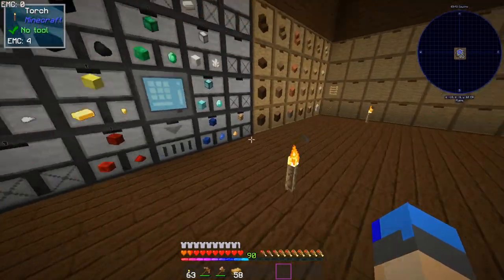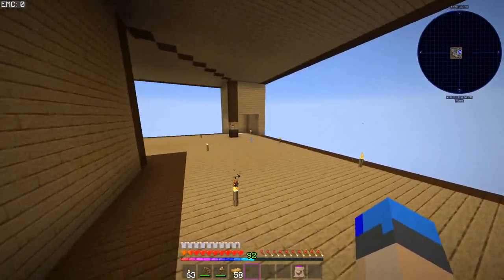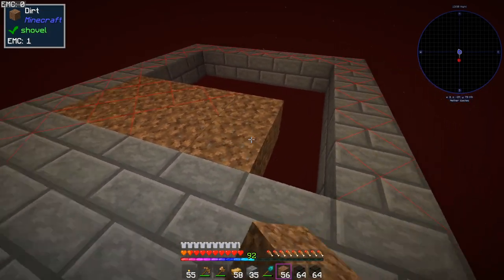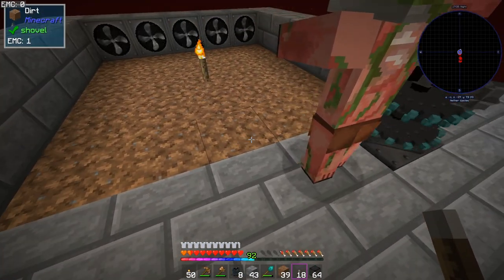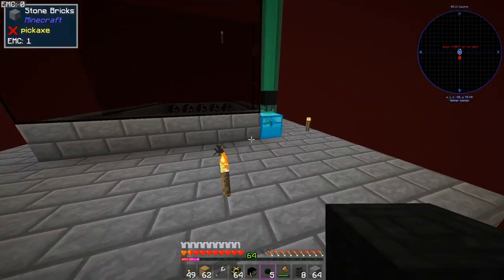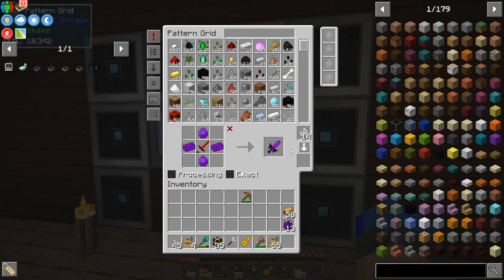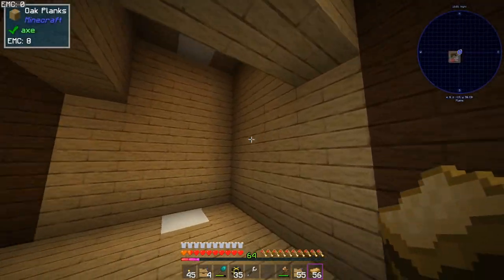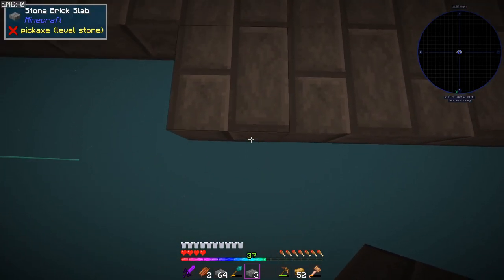Insainium Armor and Mighty Sword! | Minecraft Modded Let's Play | Episode 11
Welcome back to our Mystical Block Modded Let's Play series! In today's episode, we venture into the realm of ultimate power as I craft the mighty Insainium Armor, providing unparalleled protection against the dangers that lie ahead.

Join me as I forge an Insainium Sword with an impressive 28 attack damage, making it a formidable weapon in our arsenal against any foe that crosses our path.

With newfound strength, we set out to explore the void-like Nether, hoping to create a mob farm from Dreadful Dirt and obtain the elusive Wither Skeleton Skull. Unfortunately, our efforts were in vain, as these elusive creatures do not spawn in this unique Nether dimension.

Although our quest for the Wither Skeleton Skull faces a setback, we remain undeterred in our pursuit of progress and power.

Join me as we revel in the might of Insainium, brave the treacherous Nether, and face the challenges that await us in this captivating episode.

Share your thoughts, insights, and suggestions in the comments section below. Thank you for joining me on this exhilarating adventure!

Need a safe and relaible minecraft launcher that can be used with curseforge modpacks?

Thank you to each and every one of you who has shown amazing support for the channel i could not have done any of this without you all.

My PC Specs:
Intel 8700k 3.7 GHz 6-Core
32 GB  Corsair Vengence Ram DDR4
Windows 10 x64
Asus ROG Strix Nvidia GTX 1080 8gb
Gigabyte Z370-HD3 Motherboard
120GB SSD
2TB Seagate Baracuda Drive